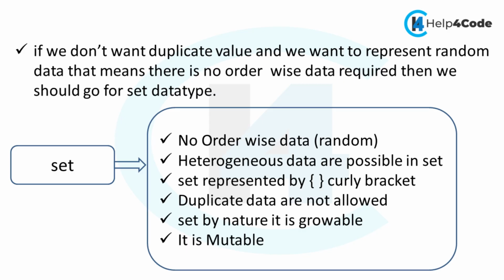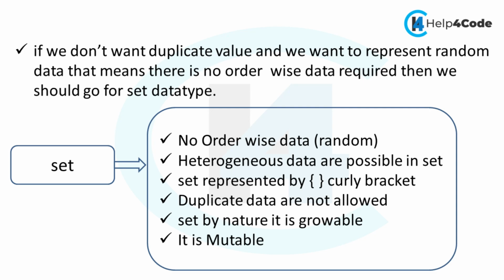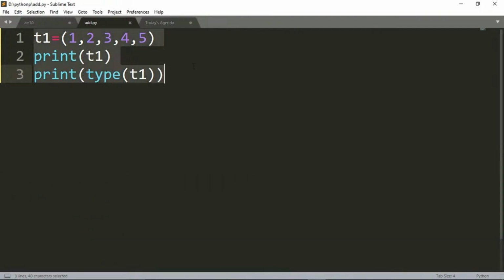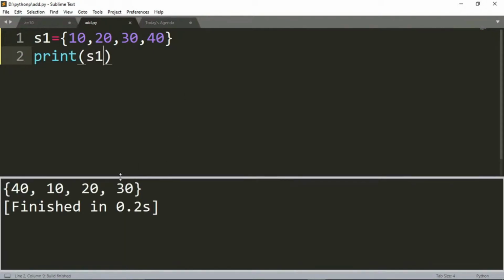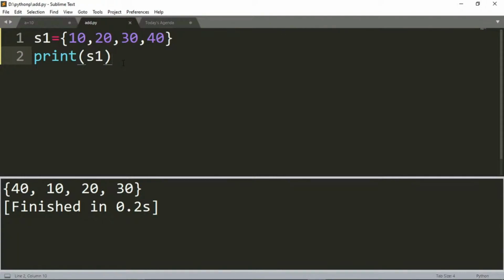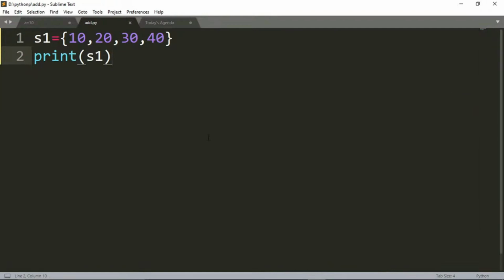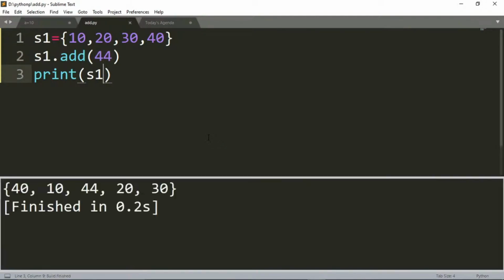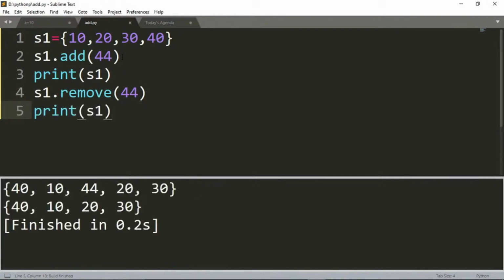#19 set datatype in python | Collection datatype in python